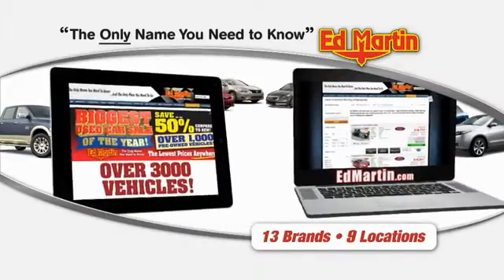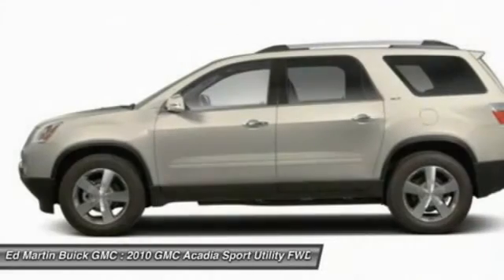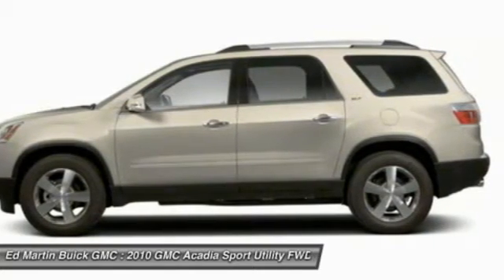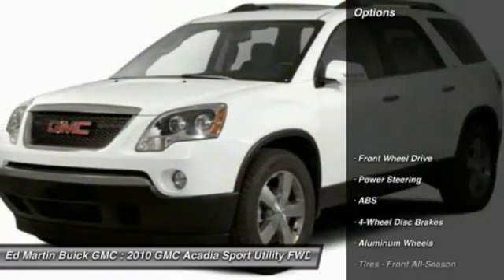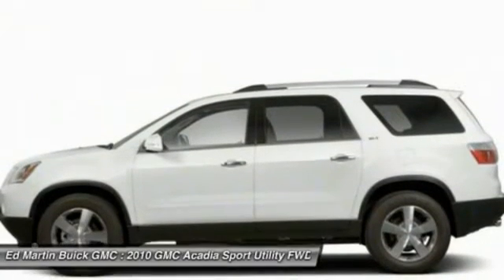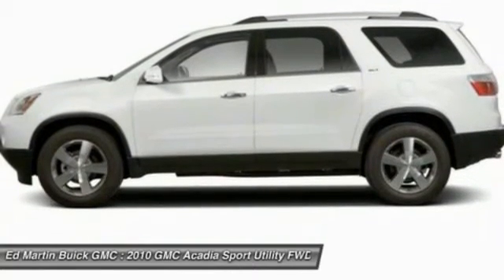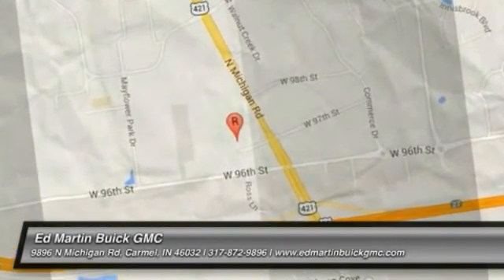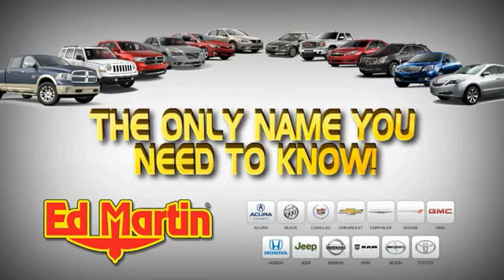2010 GMC ACADIA Carmel, IN 550986A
2010 GMC ACADIA Carmel, IN
Stock# 550986A

Want to save some money? Get the NEW look for the used price on this one owner vehicle. Previous owner purchased it brand new! Designated by Consumer Guide as a Midsize SUV Best Buy in 2010. It is nicely equipped with features such as Cloth and FWD. They say silence is golden. You'll know what they meant when you drive this SUV at highway speeds. Road noise is a thing of the past. New Car Test Drive said,  ...On the road, the Acadia handles better and is smoother than a Yukon and other truck-based SUVs. It offers excellent driving manners, whether on country roads, rough city streets or pock-marked freeways. It smoothes bumpy pavement and takes corners in a reassuring manner for a large vehicle...  Ed Martin... The Only Name You Need To Know!